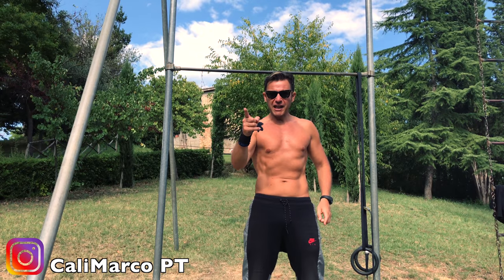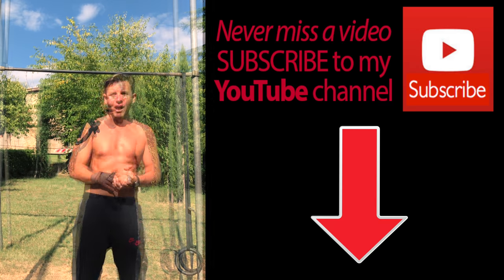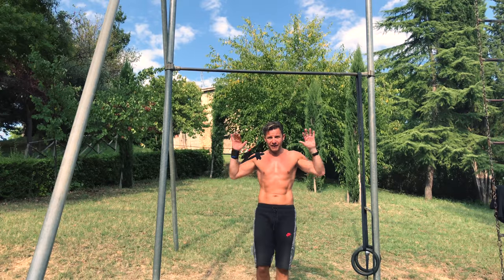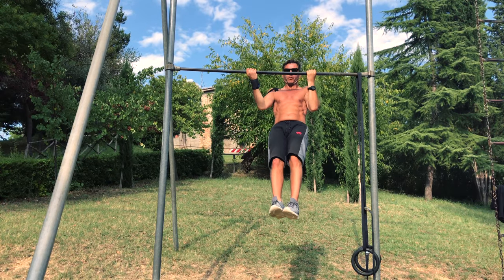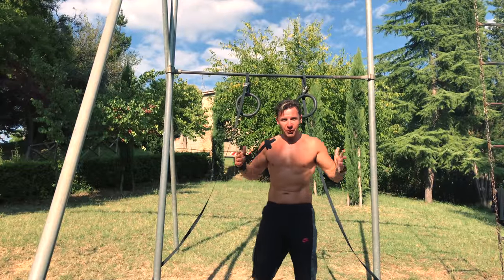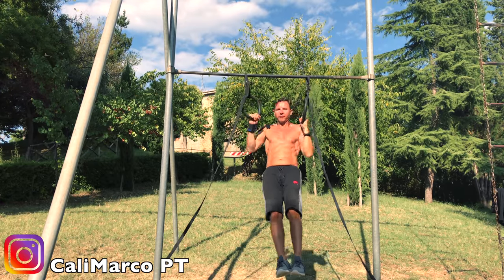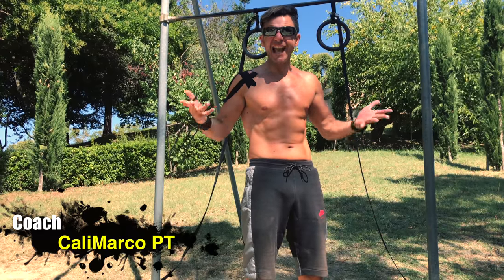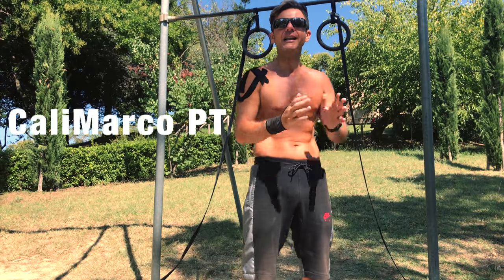How to Archer/Typewriter Pull Up: Tutorial Bar & Rings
Today I'll show you the Archer Chin Up and Archer Pull up!
Archer pull-ups are a great exercise that allows you to focus more on developing the single arm pulling strength that is why are a great exercise if you want to work towards a one arm pull-up!

Song:
TheFatRat - Time Lapse [Electronic]